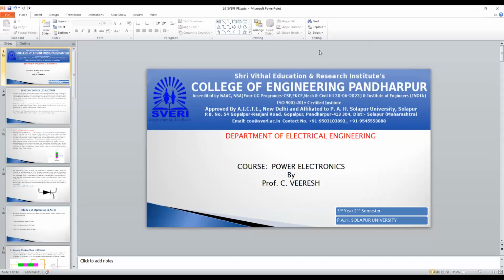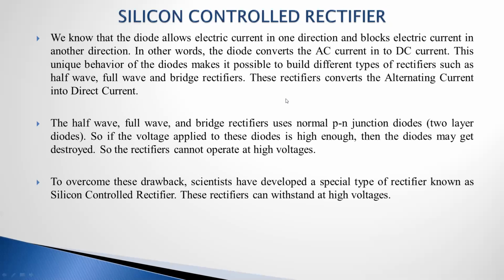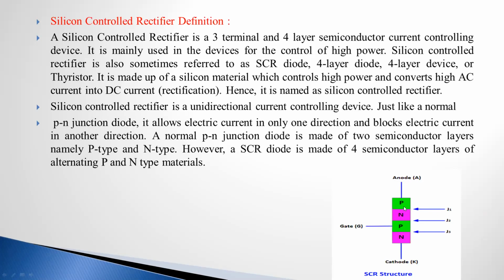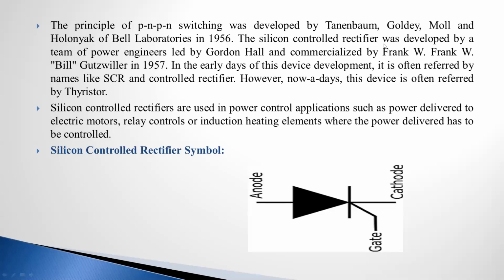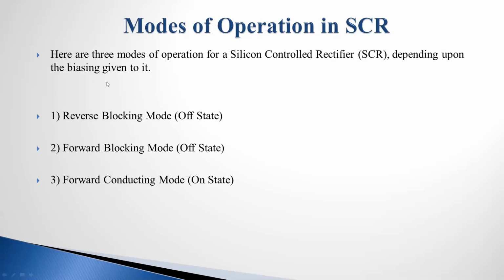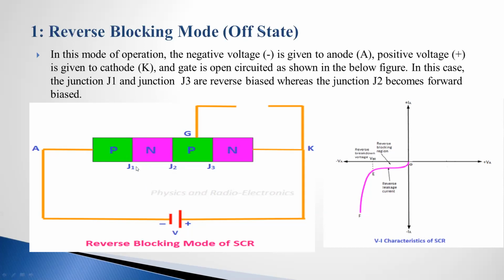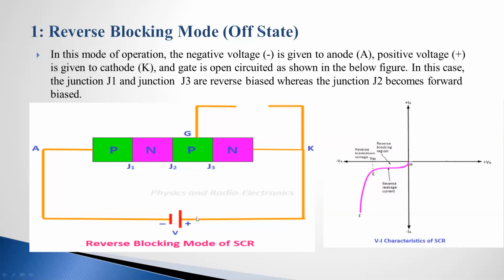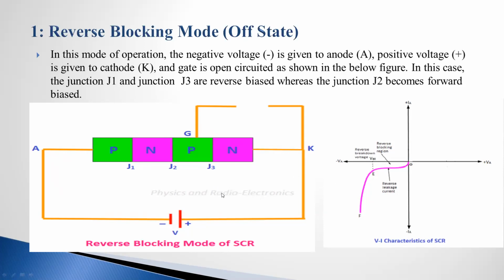L5 1 0 1